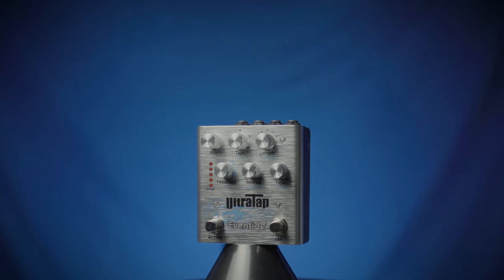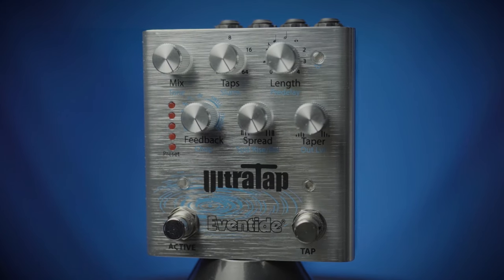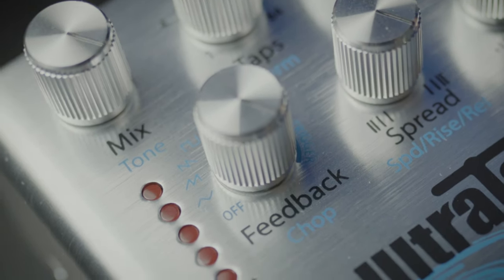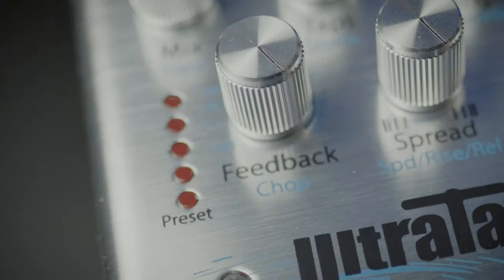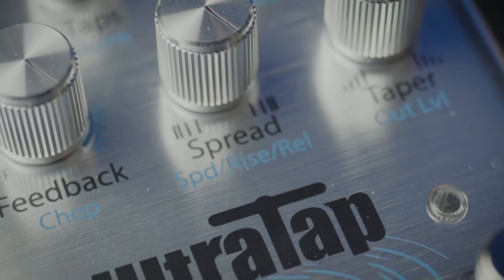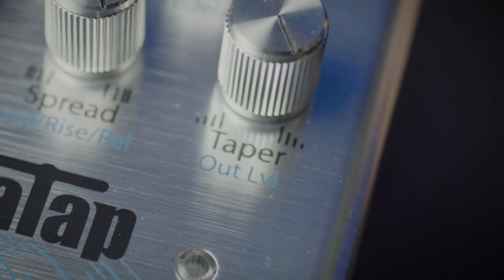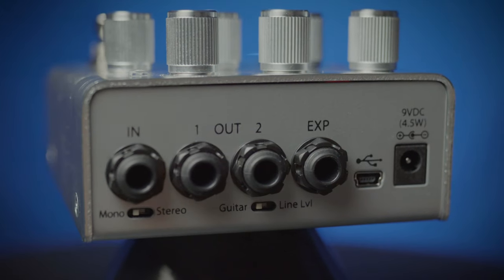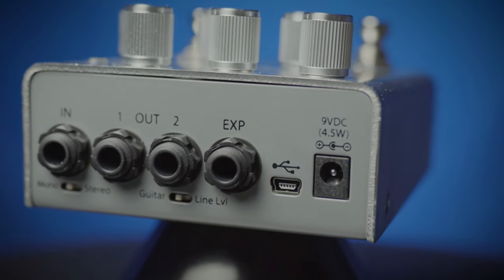Eventide UltraTap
UltraTap is a unique multi-tap effect pedal perfect for staccato leads, swelling chords, and other evolving effects — everything from reversed reverbs to the sound of ripping it up in the Grand Canyon! Think of UltraTap as the mother of all Echoplexes and you won’t be too far off. That’s basically how it operates but with the flexibility to add as many ‘tape heads’ as you want and expressively control their positions and levels.